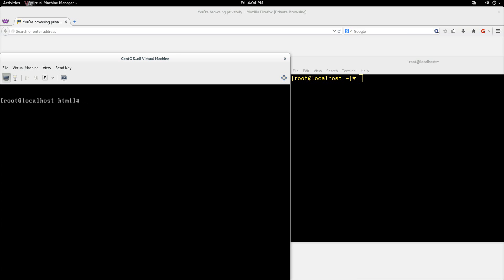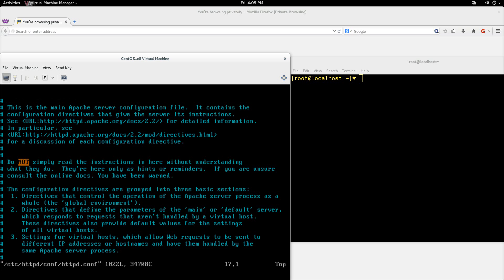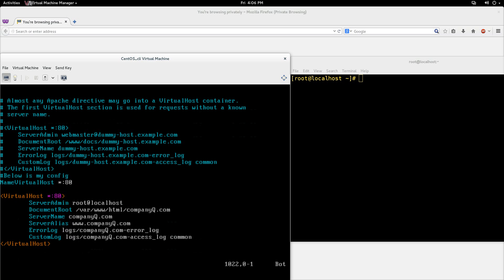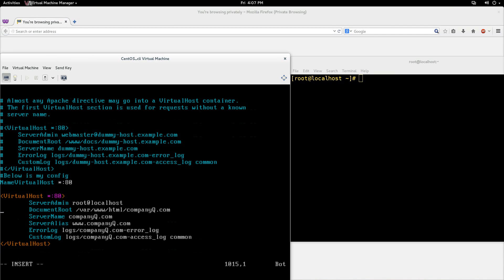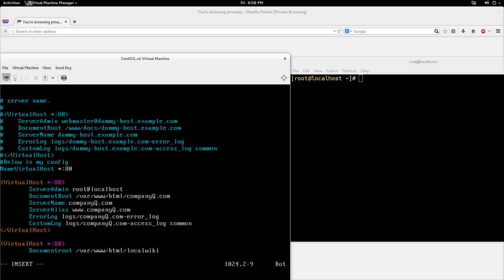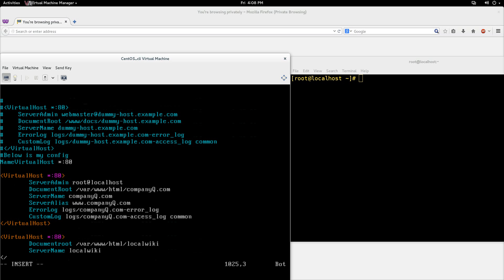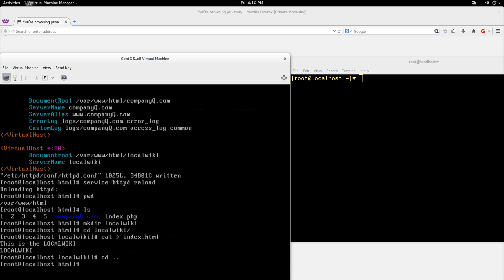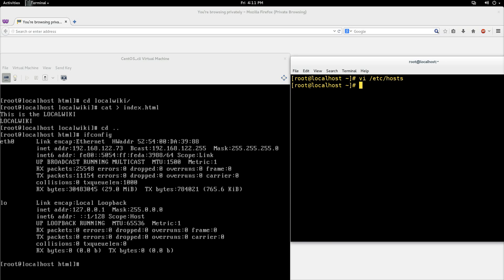Hosting Multiple Websites with Apache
This shows how to host multiple websites with the 'VirtualHost' feature of the Apache web server.

Check out the article at:

CyberScribe.org